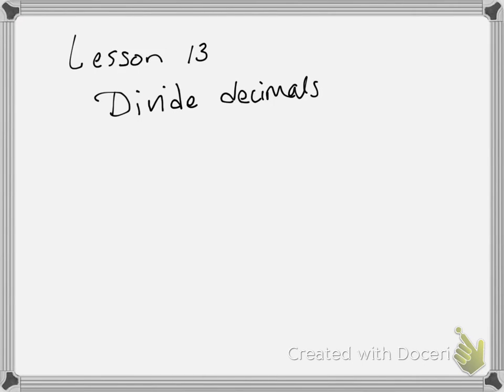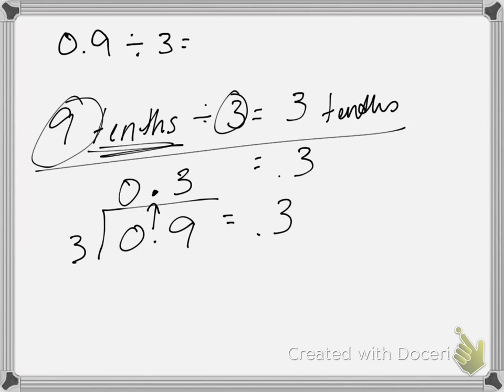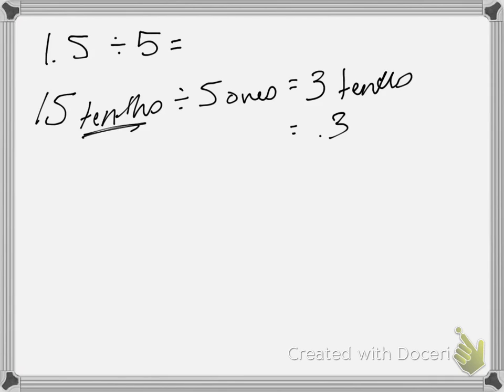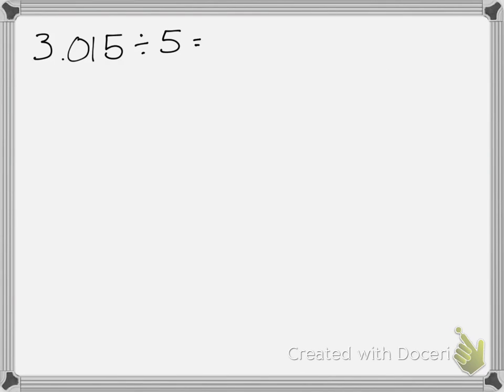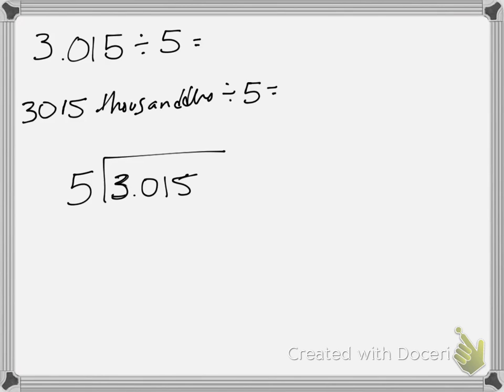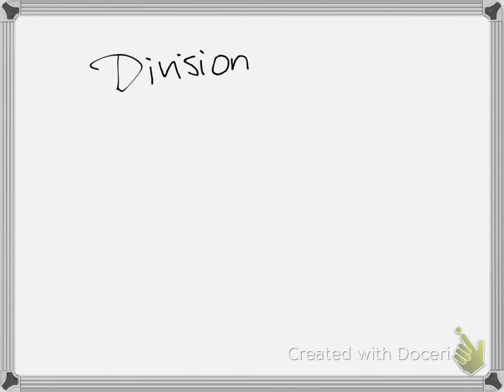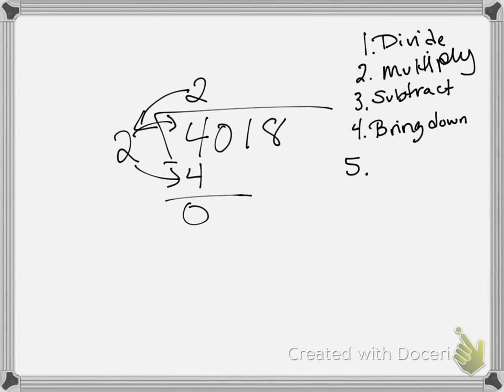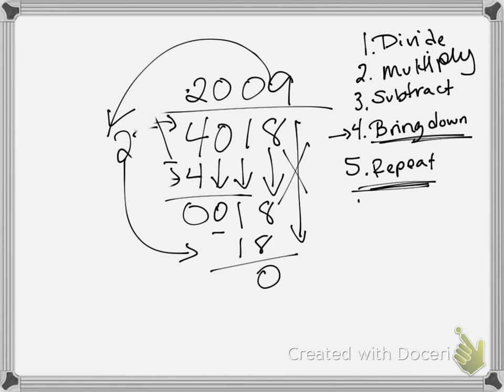Mod 1 Lesson 13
Eureka Module 1 Lesson 13